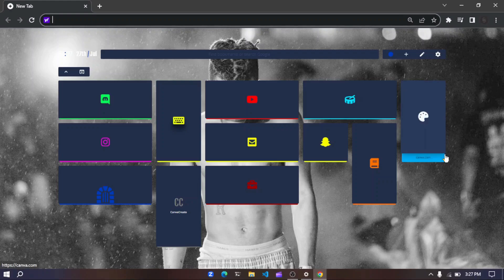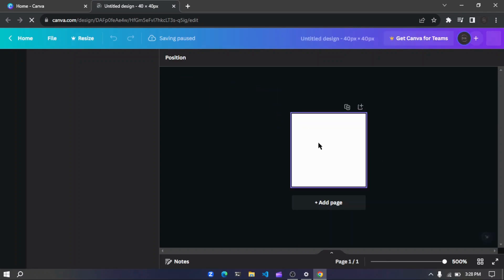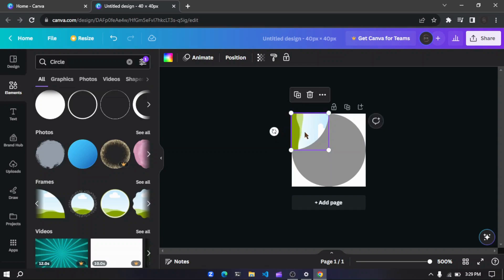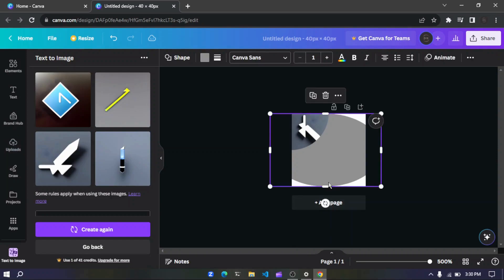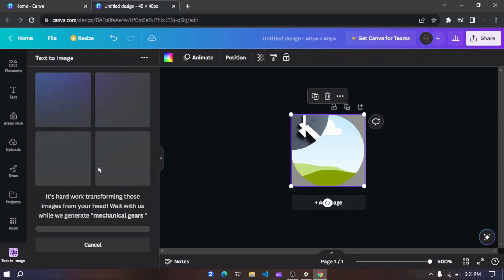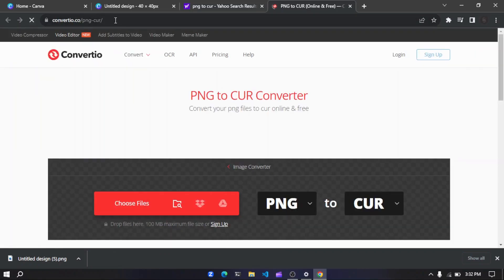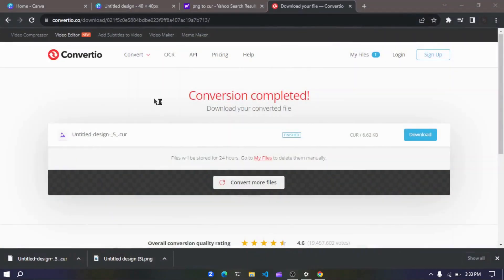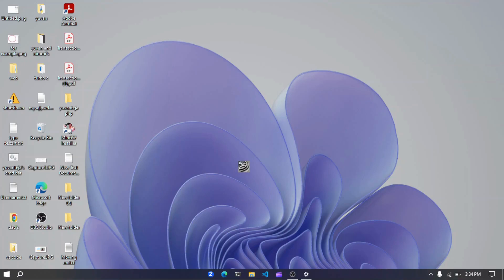Boring Mouse Pointer? Spice It Up with Custom Cursors Of Your Own || New topic || CanvaCreato